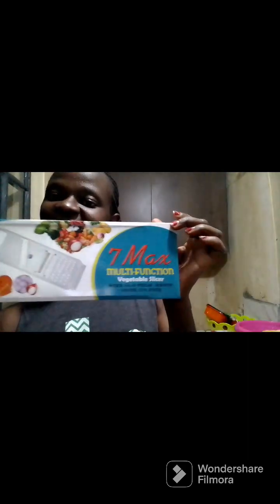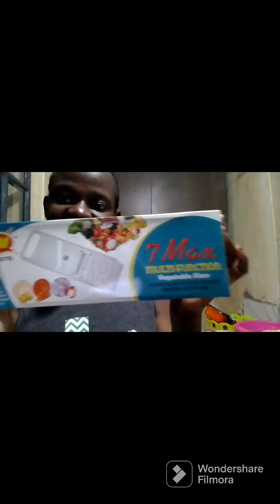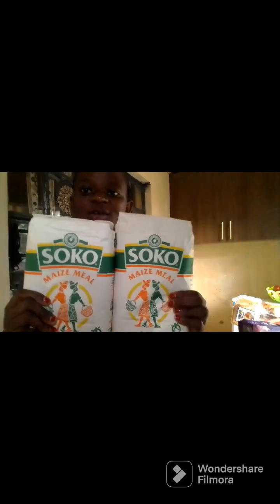Weekly Vlog# baby's day out🥰 unwrapping# weekly shopping haul cooking motivation🍟🍟